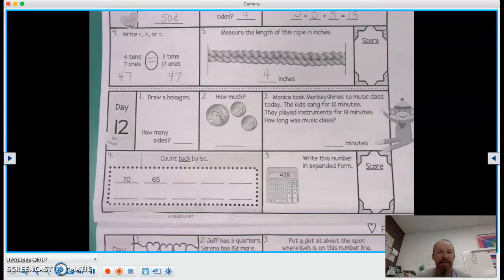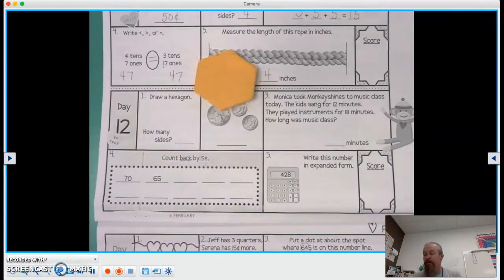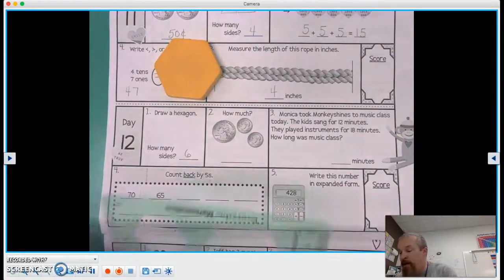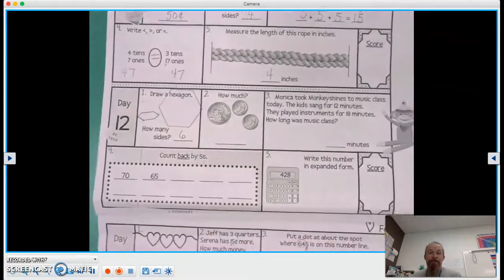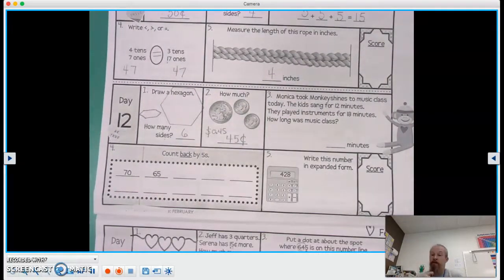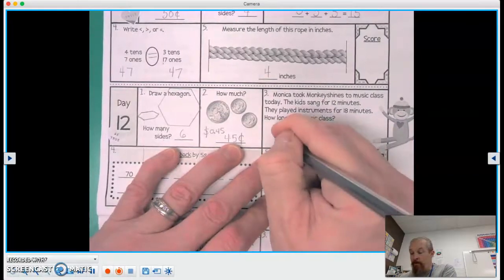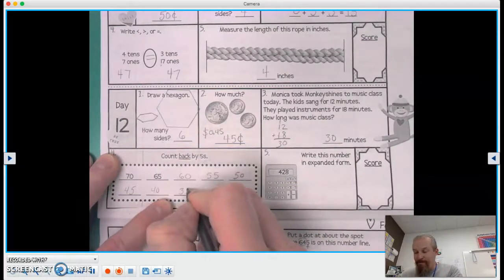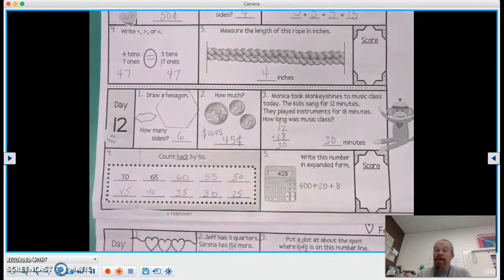February Math Day 12